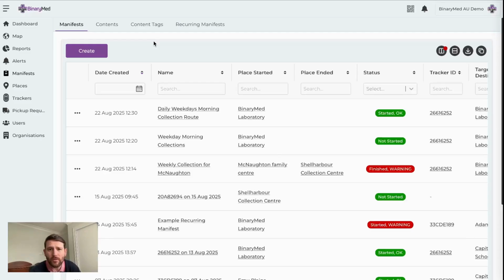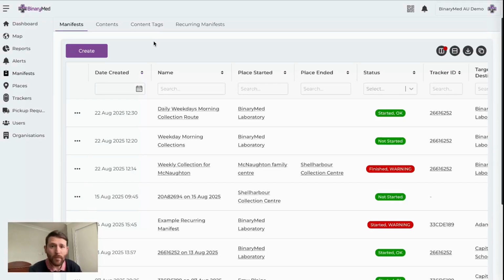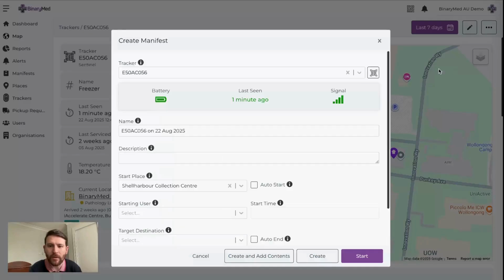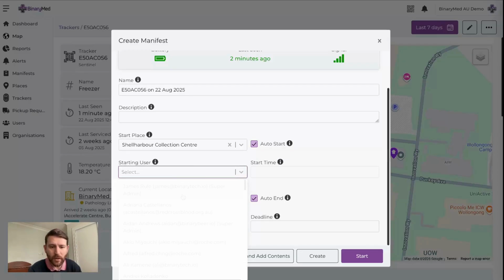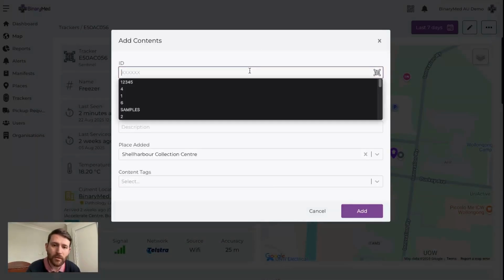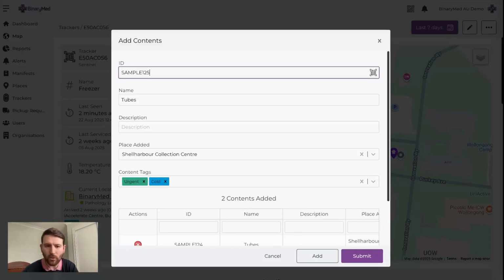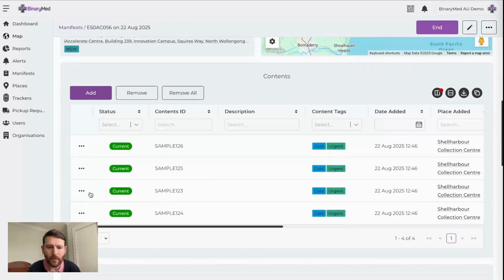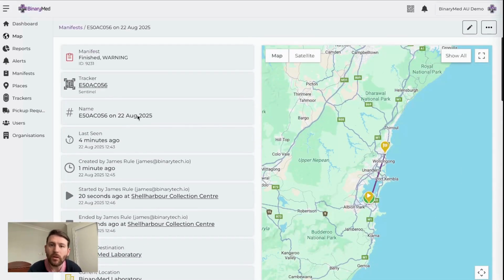How to Create a Manifest in Binary Cloud | Step-by-Step Demo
In this quick demo, James from BinaryMed shows you how to create a standard manifest in the Binary Cloud.

You’ll learn:
- What manifests are and why they matter
- How to set up a new manifest step by step
- How manifests help track individual samples for compliance and efficiency